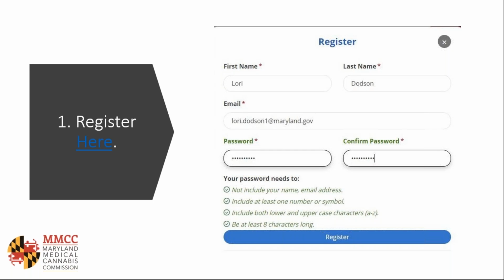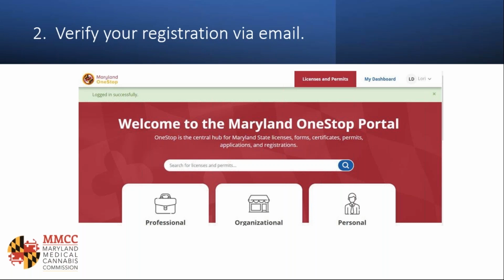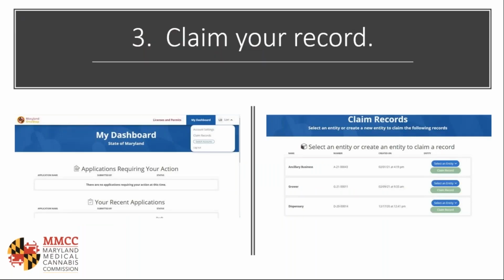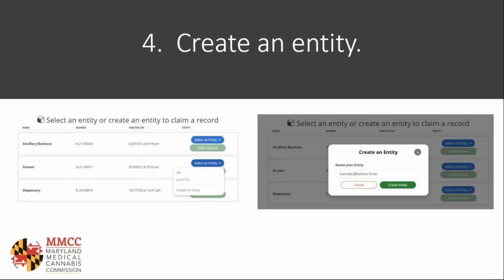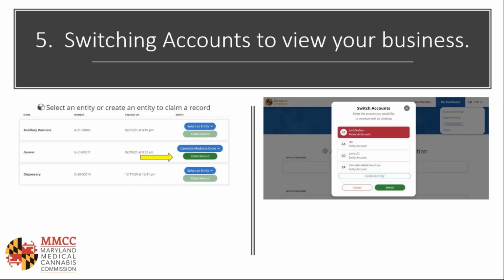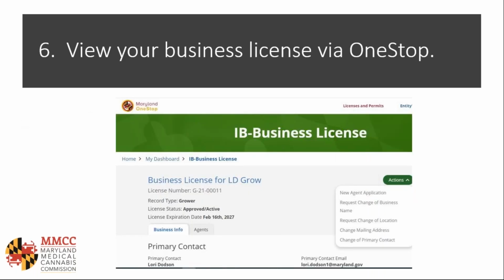OneStop Registration Tutorial for Growers, Processors and Dispensary agents